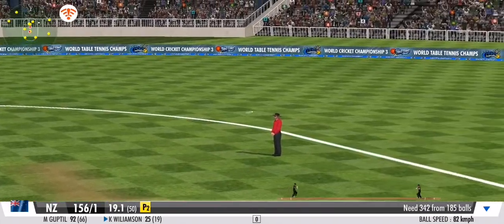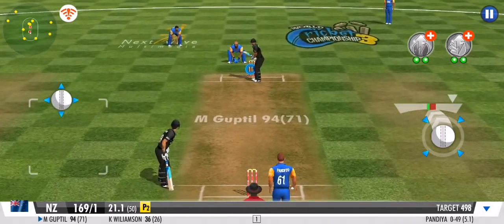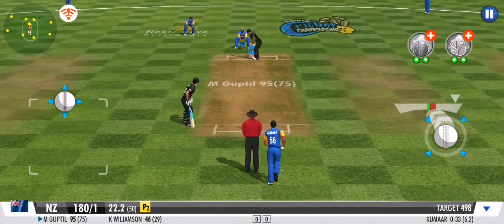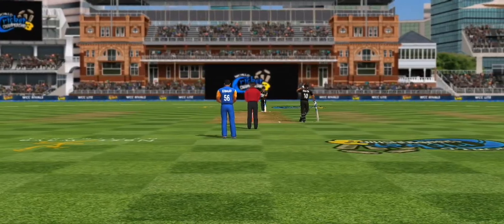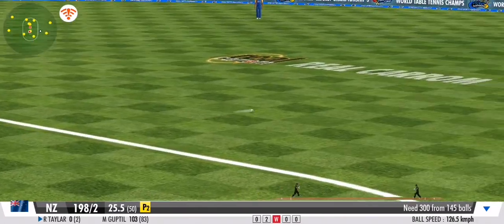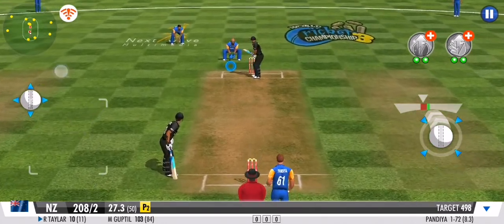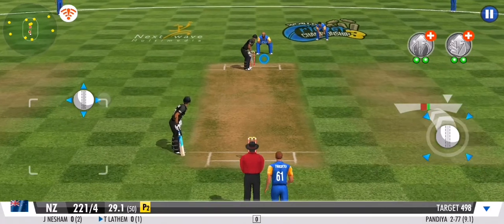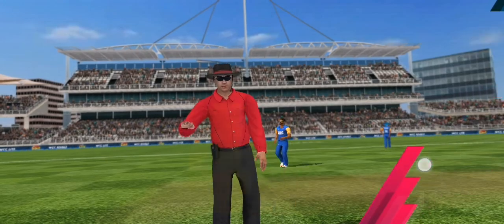PRO CRICKETER VS NOOB CRICKETER WCC | TGMG GAMER tamil tamil gaming தமிழ்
Tamil tamilgameplay tamilgaming tamil videos tamilchannel tamilgamestream tamilnadu tamillanguage தமிழ் tamilgamer GAMING GAMER #

the whole day. The test format is played for five days by the two teams with at least 90 overs per day